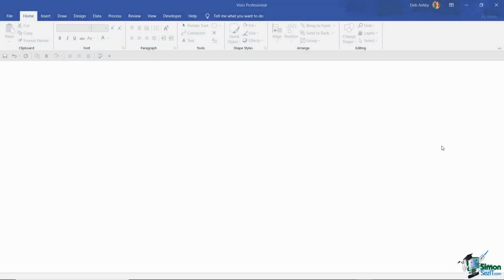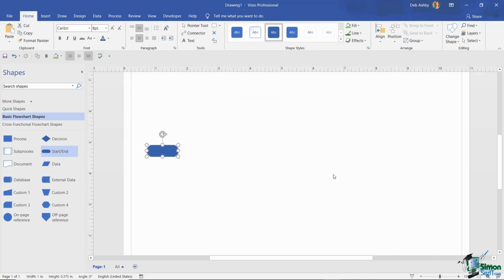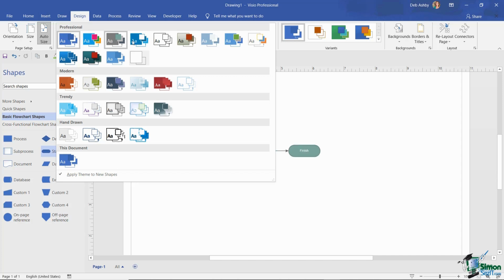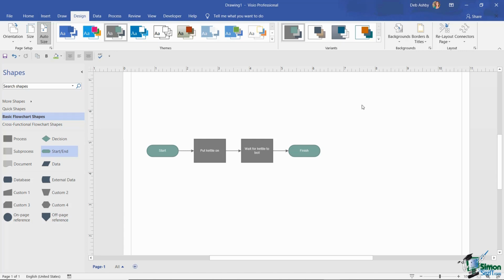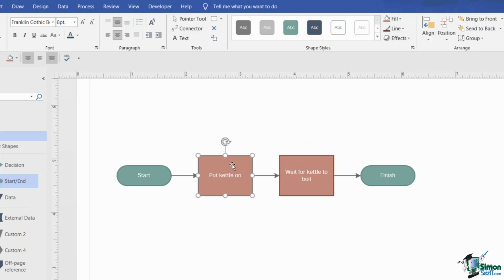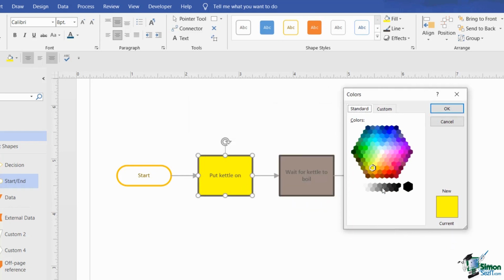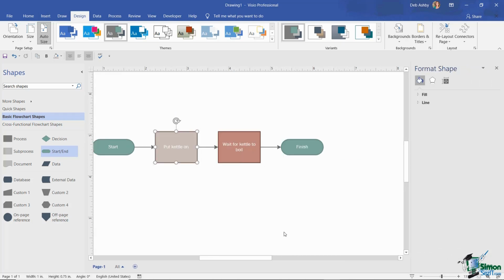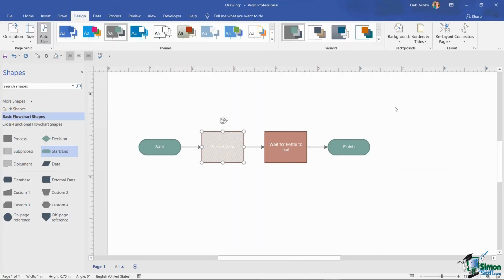How to Use Fill and Color in Microsoft Visio 2019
In this Visio video tutorial, we teach you how to utilize the color function tool, giving you a general overview of using themes and color variants. We will teach you how to use the fill button and give you many more useful tips when using color in Visio.